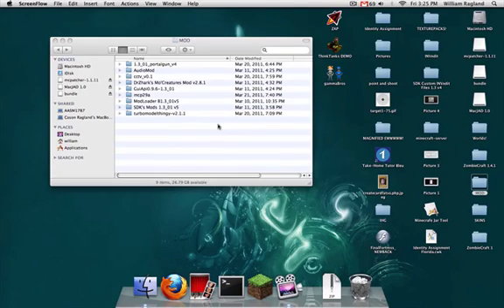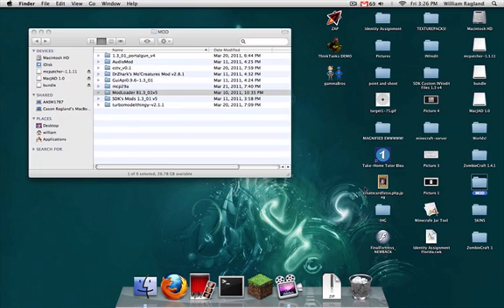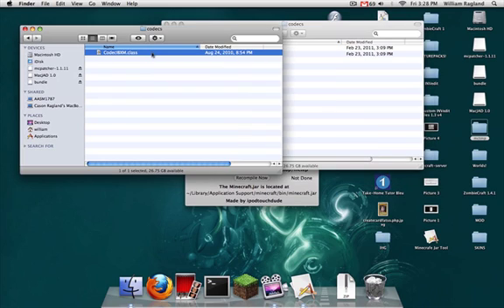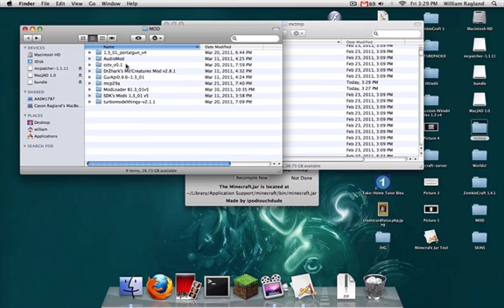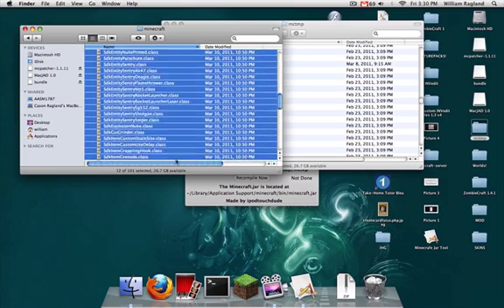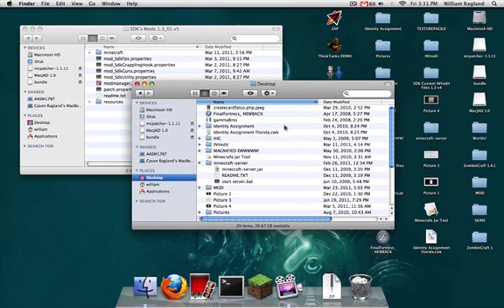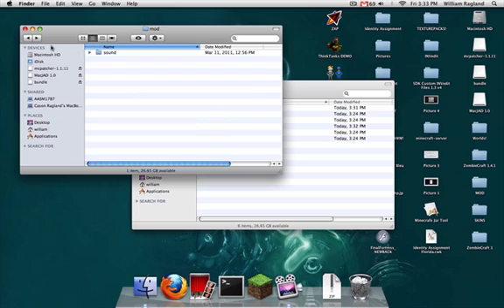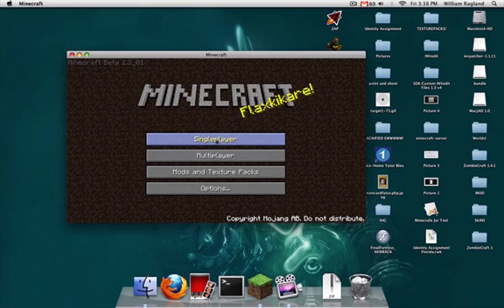Tut: Minecraft Mod Mac B1.3_01 Mo Creatures, SDK, Portal Gun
This vid shows how to install mo creatures, sdk mods, and portal gun mods into minecraft mac beta 1.3_01. Downloads: Jar tool Audiomod and modloader